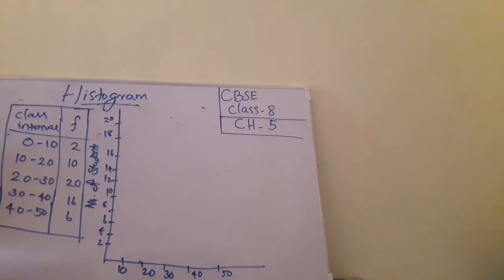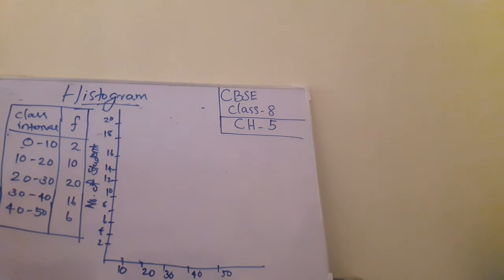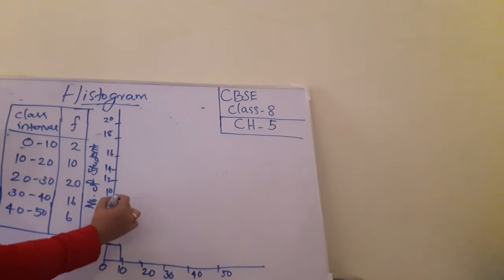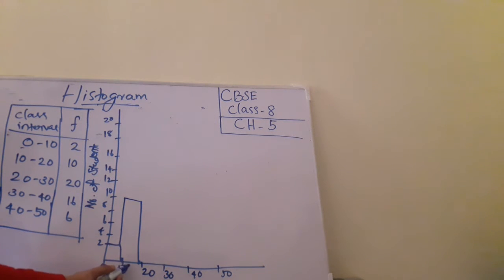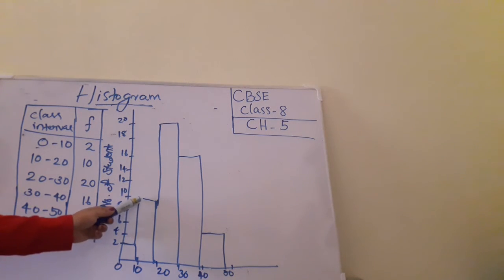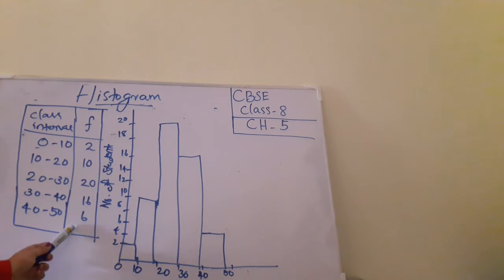CBSE CLASS 8_ CHAPTER 5 _DATA HANDLING _PART 4_ HISTOGRAM